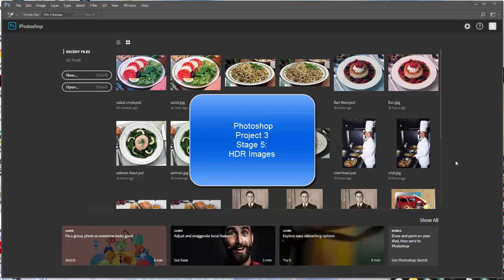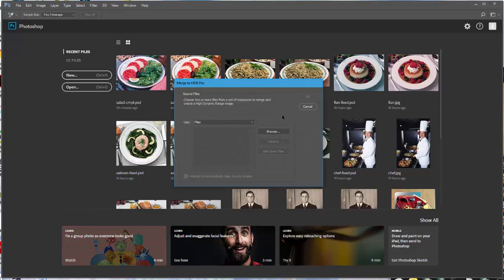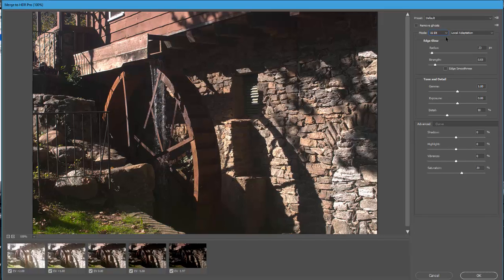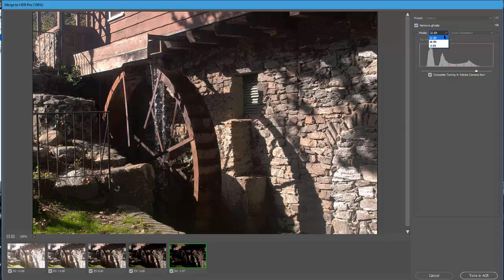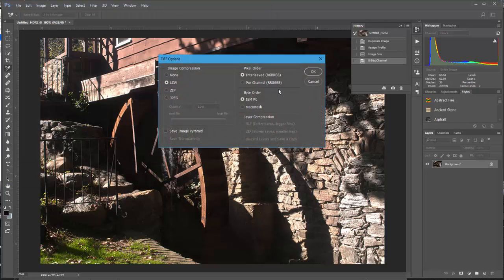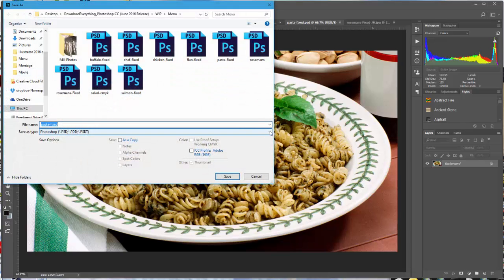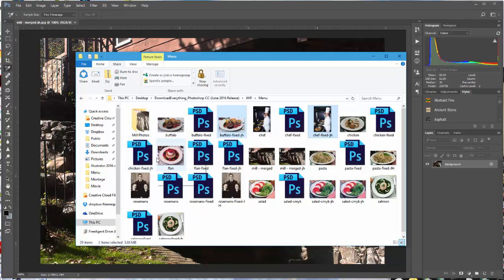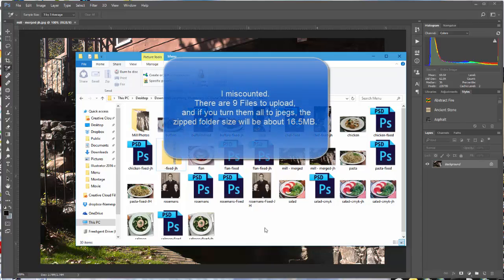PS Proj 3 Stage 5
Working with HDR Images